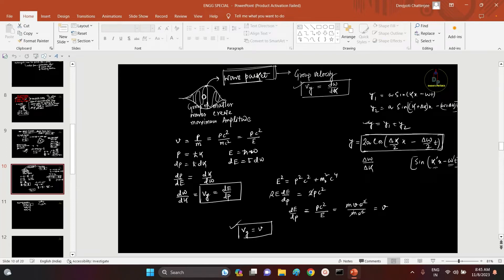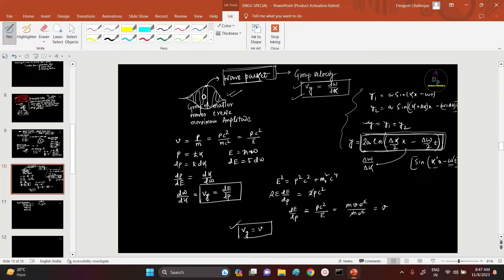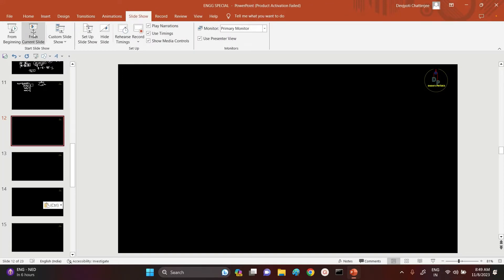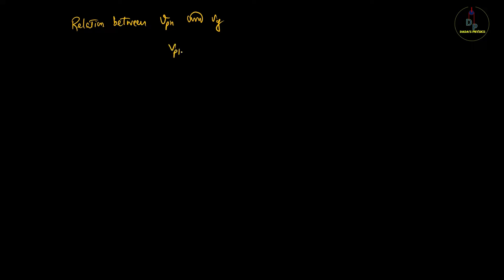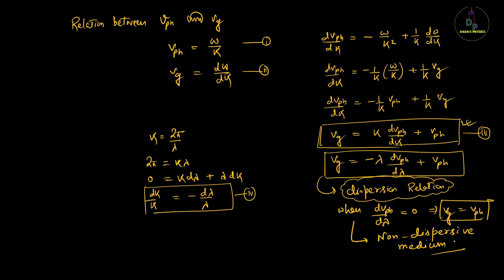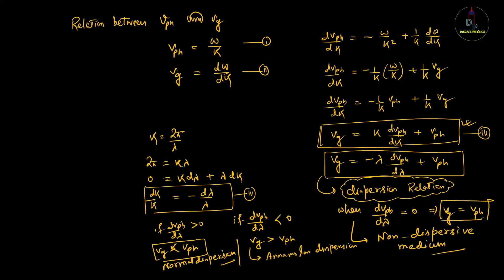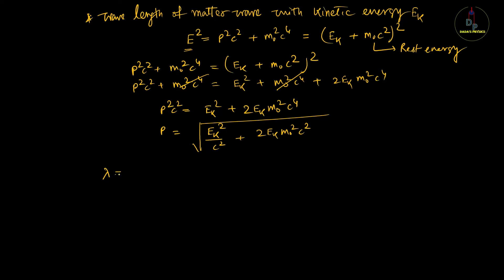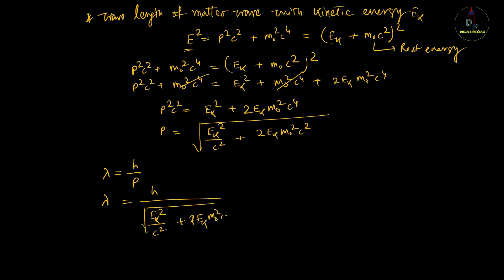PHASE AND GROUP VELOCITY| QUANTUM MECHANICS| MAKAUT 1ST SEMONE SHOT SERIES#physics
join for all notes and doubt solving